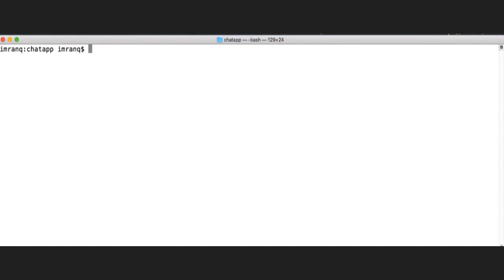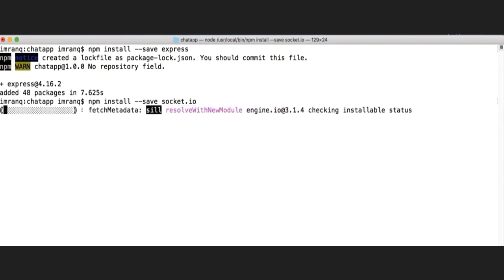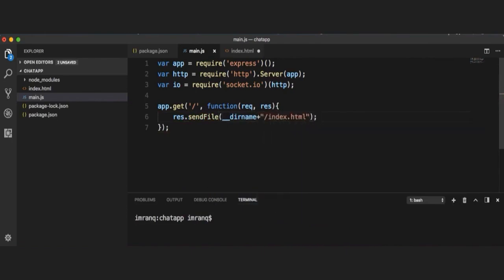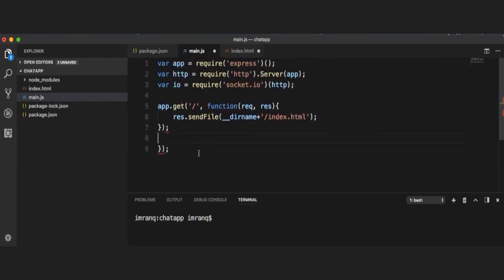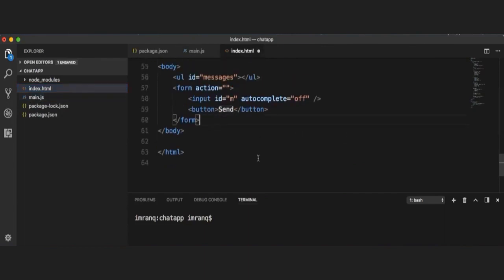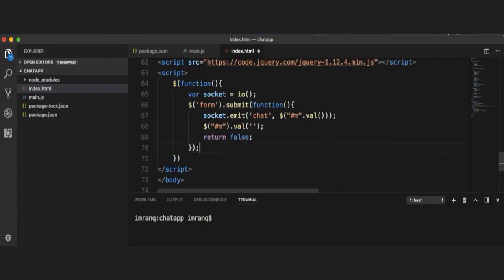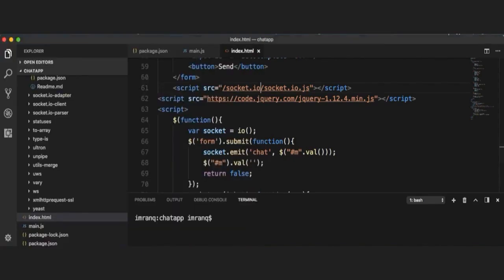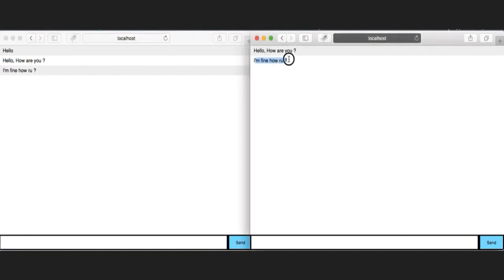Node JS Tutorial How to create a simple realtime chat app using express & socket io by TechTechTuts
Hi Guyz,
Welcome to This Node JS Tutorial, In This Node Js Tutorial we will create a simple realtime chat app using express & socket io.

TechTechTuts